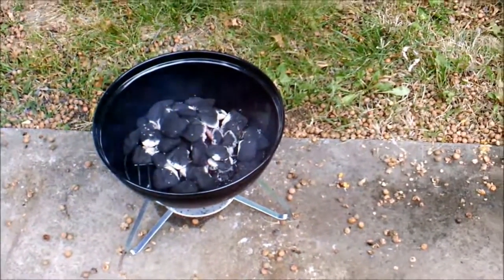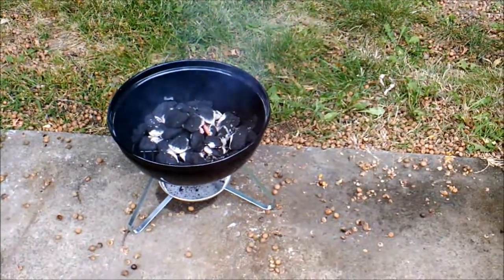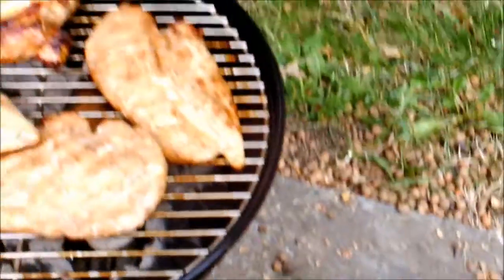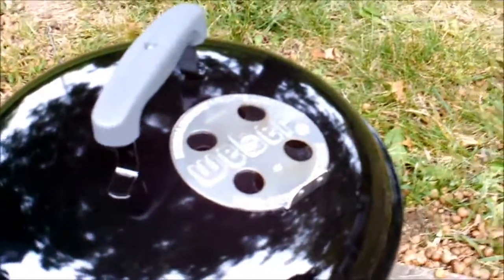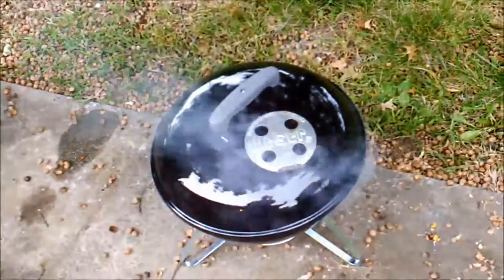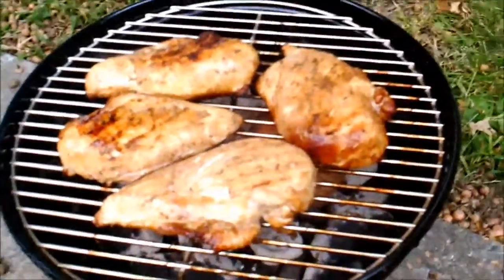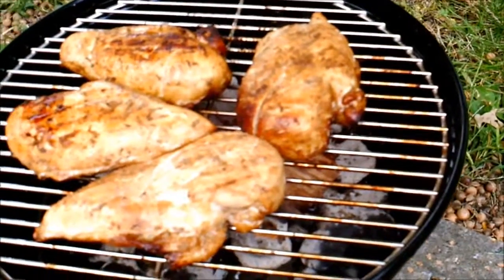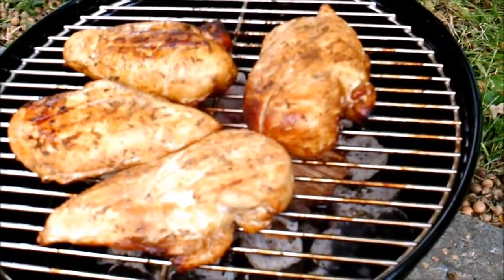How to use SMOKEY JOE COOKOUT Of Chicken Breasts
SMOKEY JOE COOKOUT Of Chicken Breasts..Got a new camera and this is the first try at filing and putting it onto Youtube,
I was Grilling some chicken breast which is an easy one and doesnt take too long ..